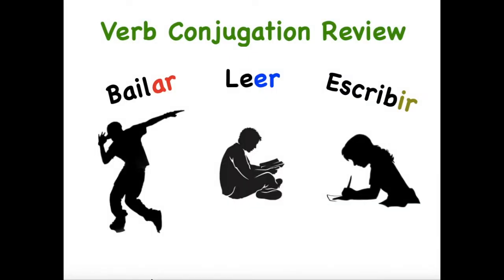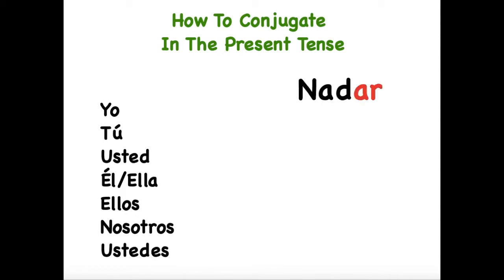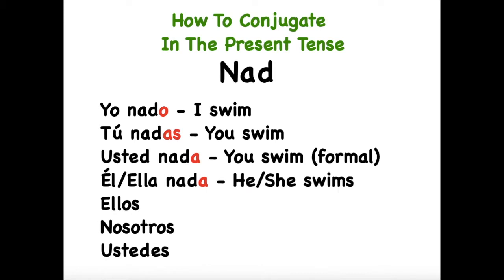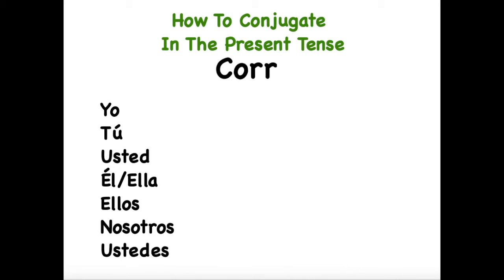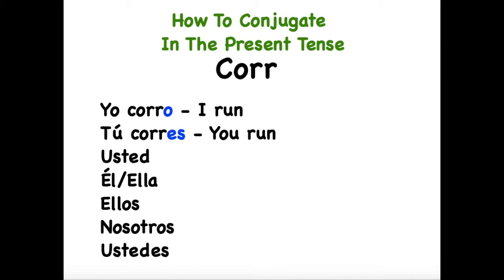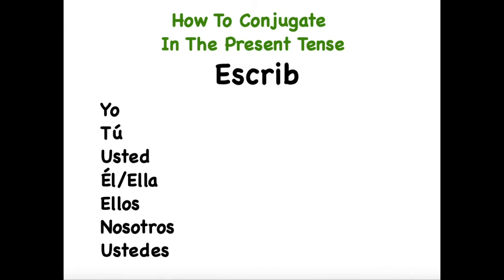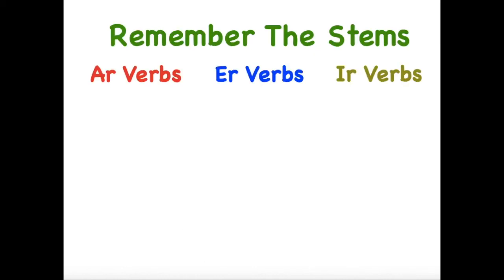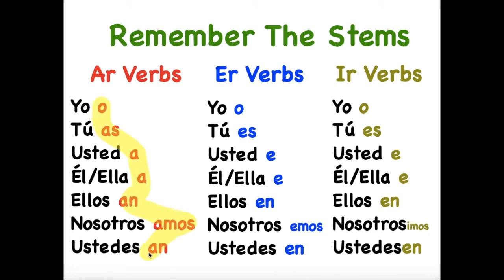Review - Spanish Verb Conjugation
Review of Spanish Verb Conjugation of Regular Verbs in the Present Tense